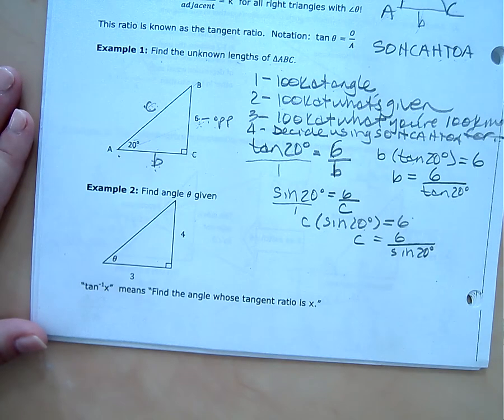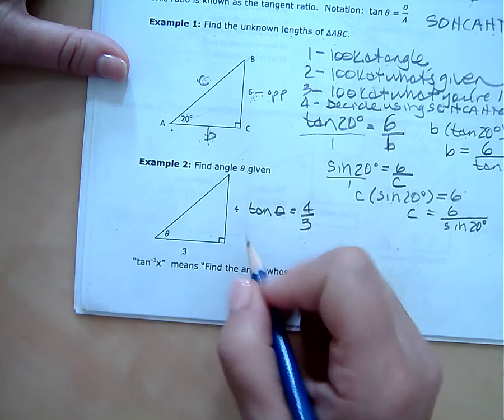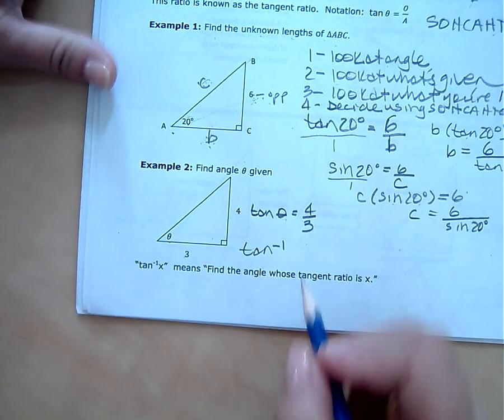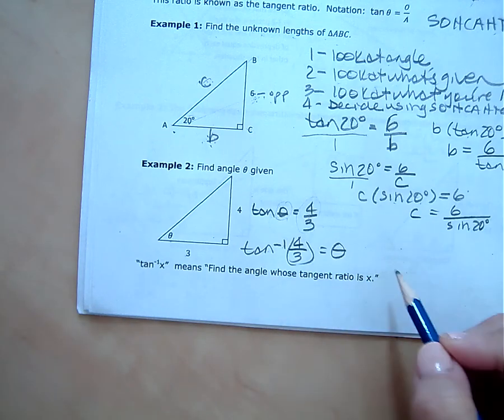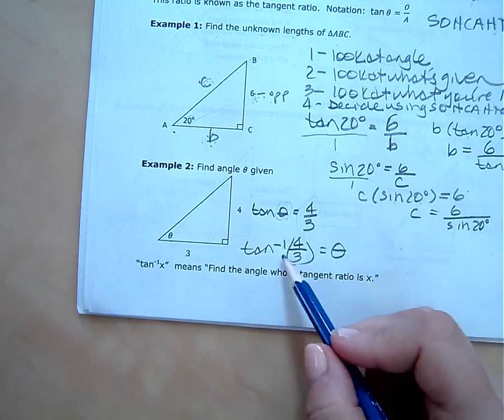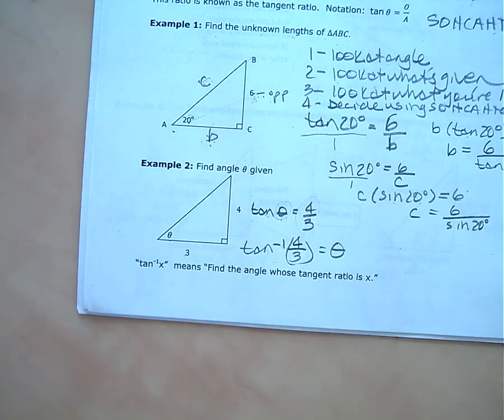6 2c Solving Trig Problems